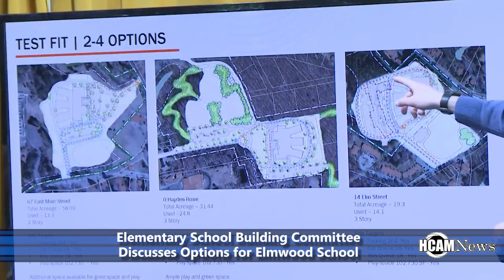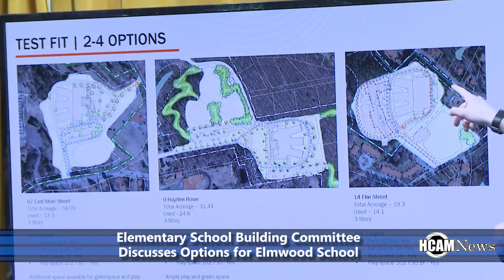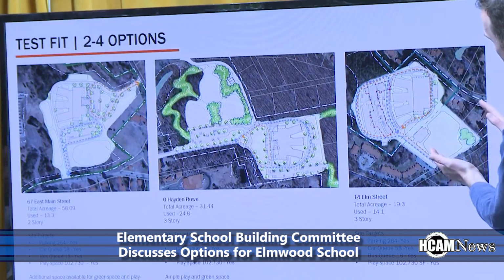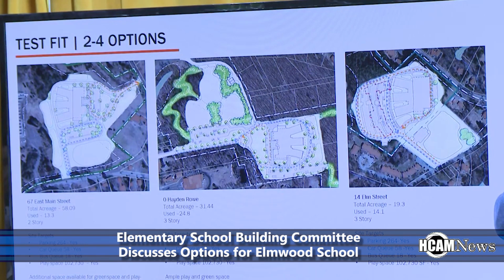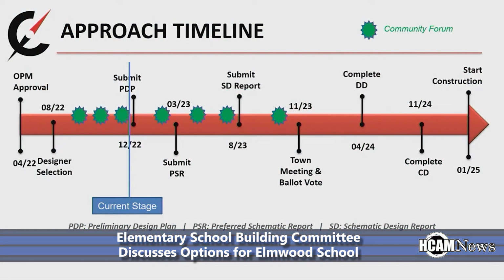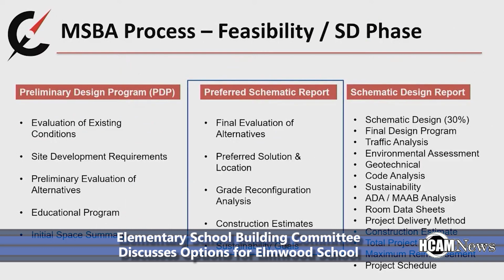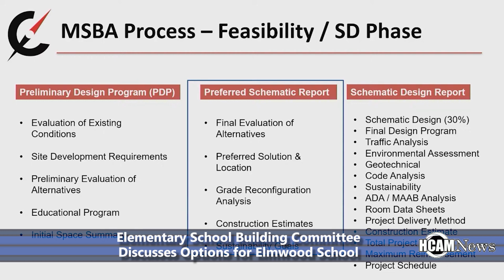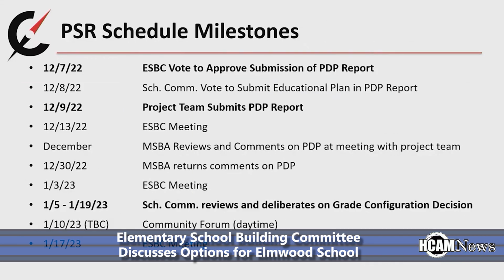ESBC votes on plans for Elmwood School Dec 2022